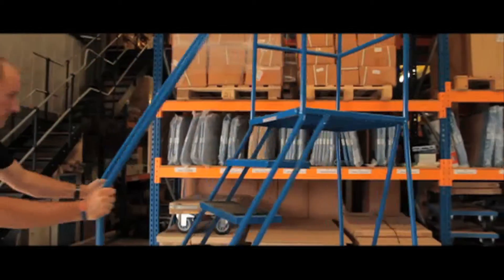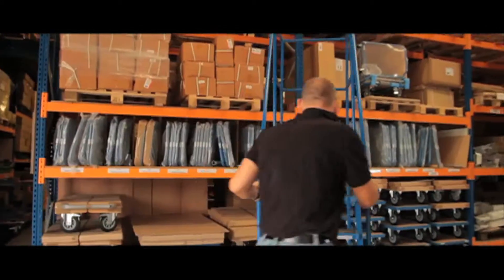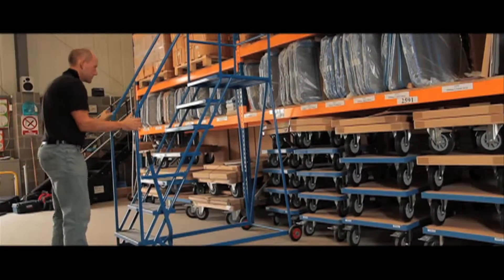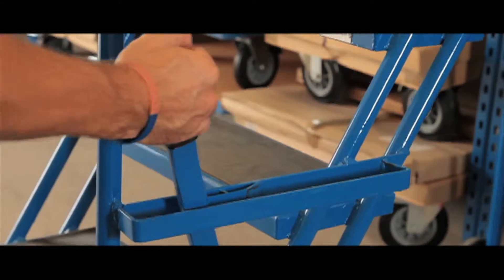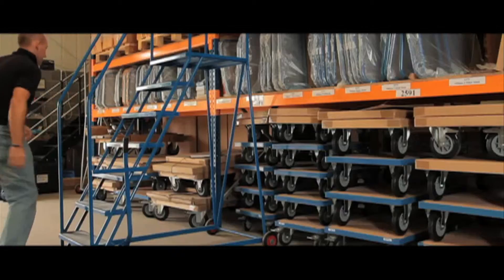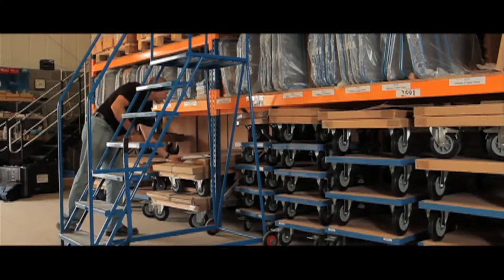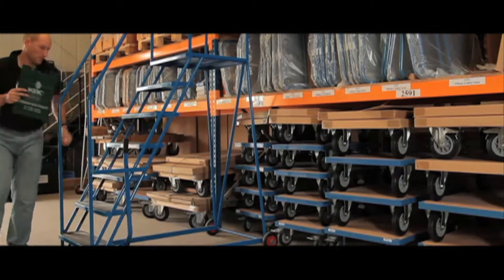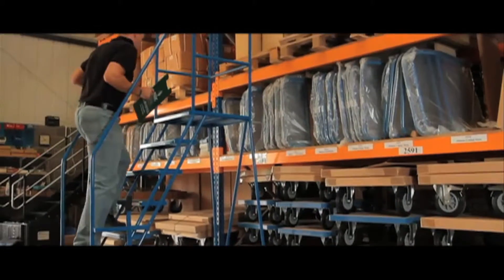Lever Brake Steps 58 Series